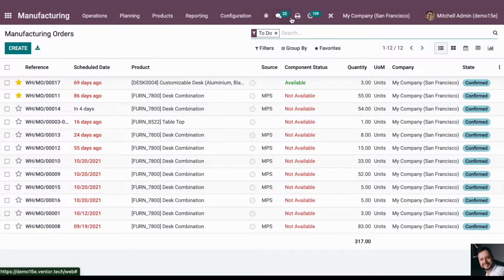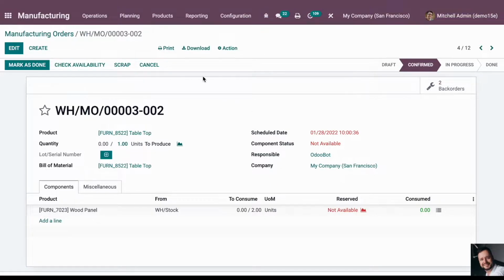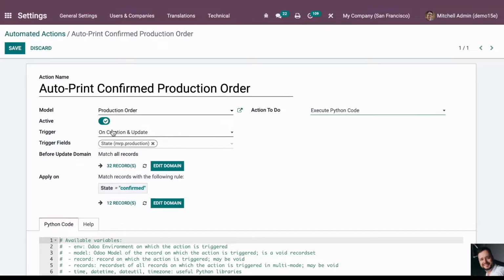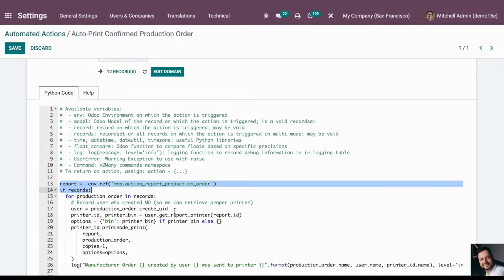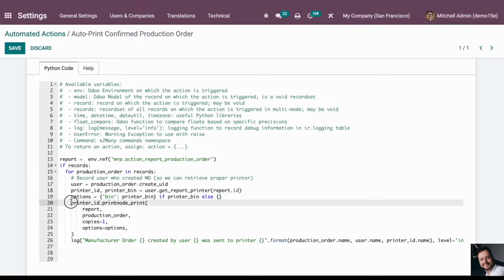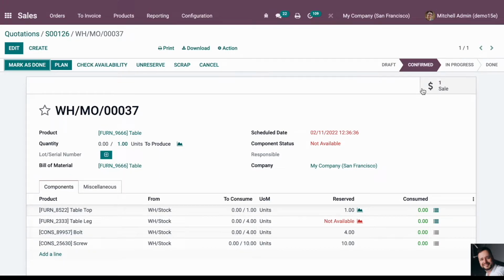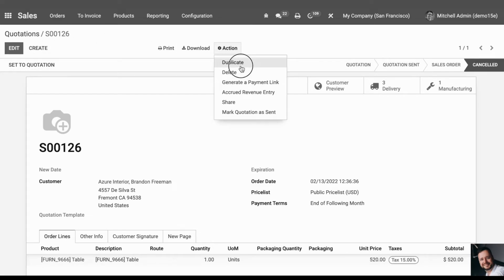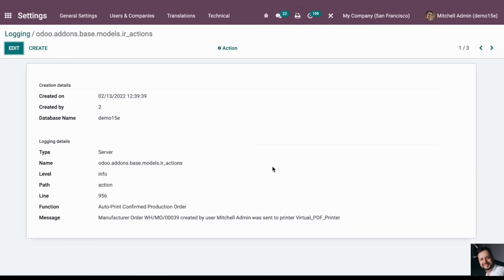How to instantly print production orders in Odoo using automated action | Connector by VentorTech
How can we automatically print Odoo production orders immediately after creation? This question has been asked by many customers who use Odoo; they print hundreds of Odoo manufacturing orders daily and want to save time on printing them.
You can see how to auto–print the production order document just after the manufacturing order reaches confirmed status, whether it is created manually or automatically from a sales order.

Moreover, by following this instruction as an example, you can set up any automatic printing scenario, even in your custom modules.